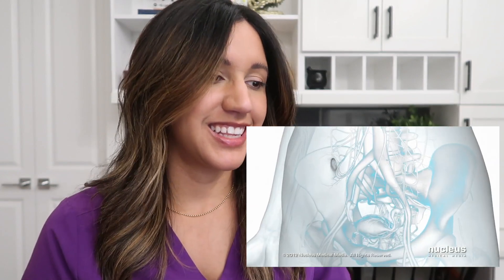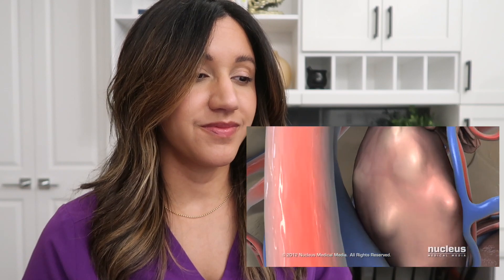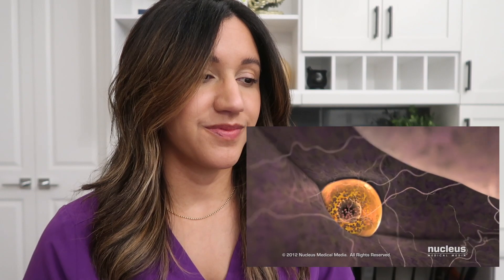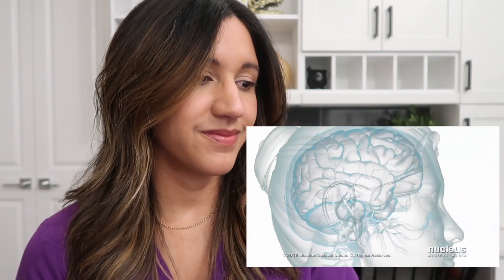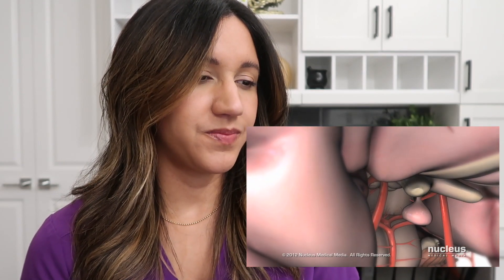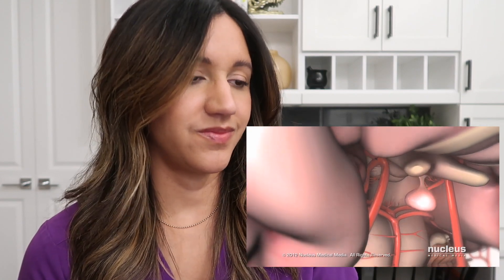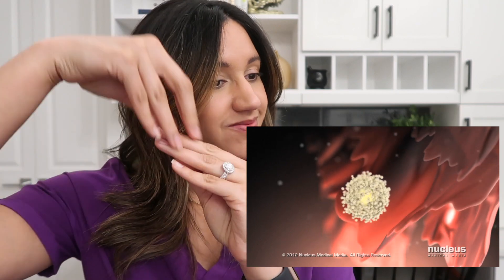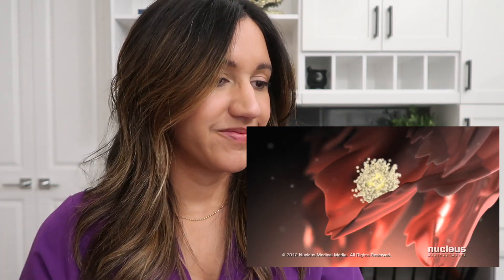DOCTOR REACTS: 3D OVULATION | Nucleus Medical Media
This video is a collaboration between the AlirodMD YouTube Channel and Nucleus Medical Media. If you want to see more scientifically accurate animations on anatomy, physiology, diseases, and conditions, please visit their channel
Personal Pregnancy Guide (made for YOU) that I created:
*All of my blog posts are in English AND Spanish!